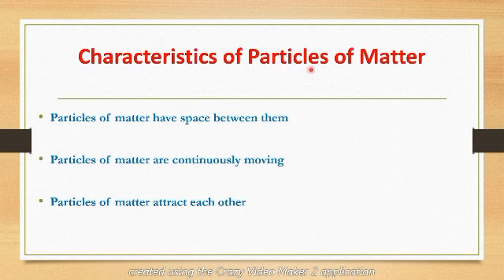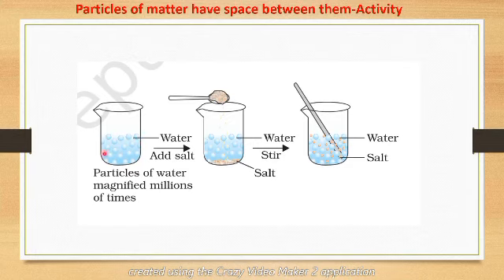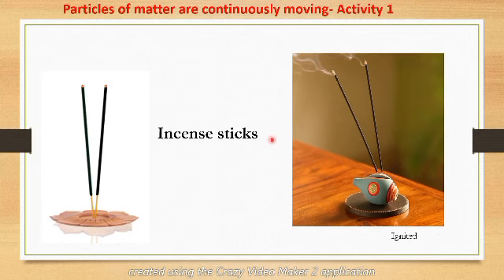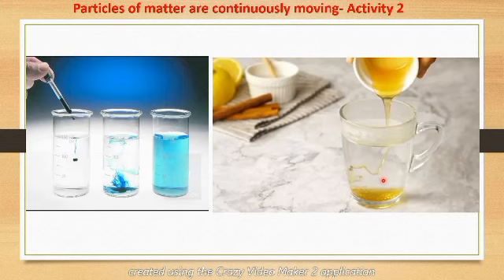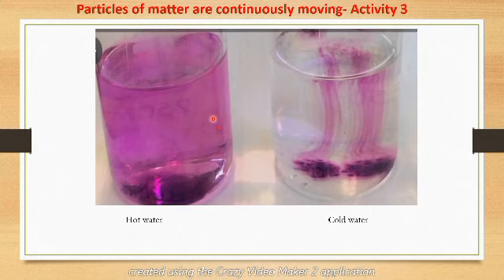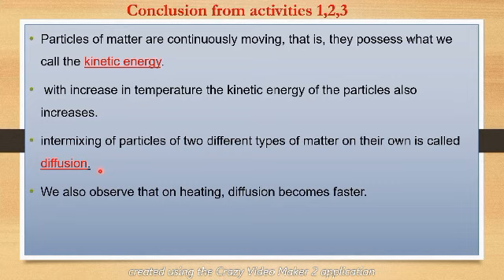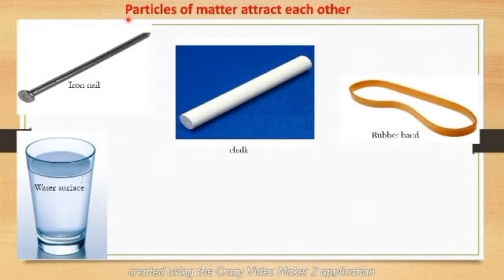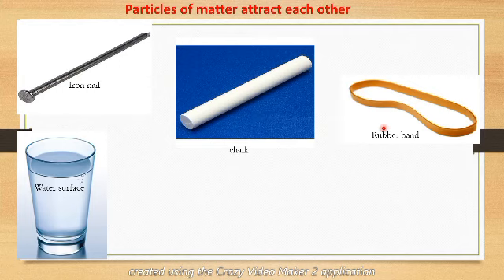Chapter 1- Grade 9 ( NCERT- CBSE) - Matter in our Surroundings - Part 3